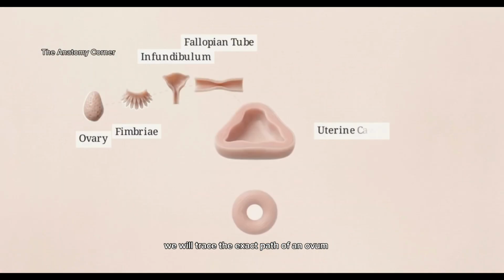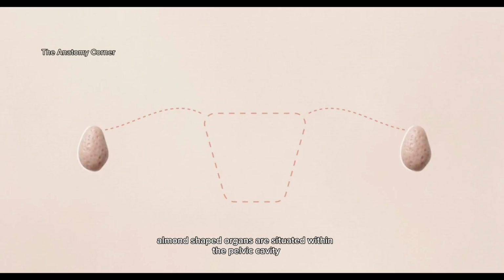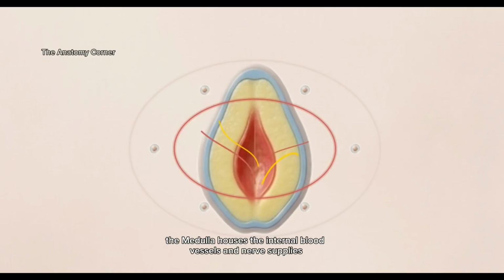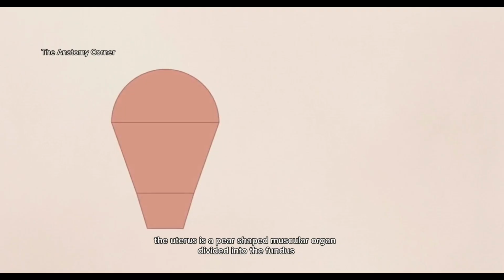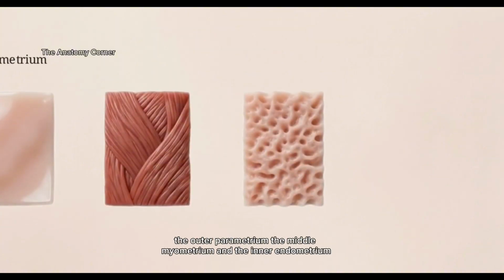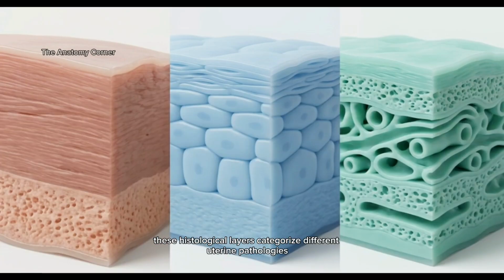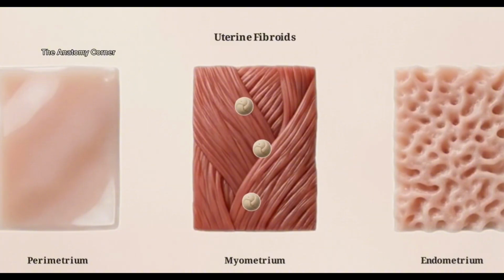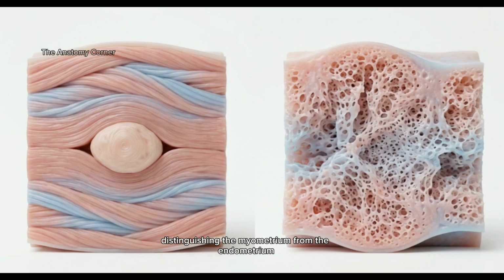Female Reproductive System: Structure and function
Struggling to understand the Female Reproductive System?

 This lecture breaks it down in a simple and easy-to-understand way for students, beginners, and anyone interested in human anatomy.

In this video, you will learn:

✔️ The organs of the female reproductive system
✔️ Functions of each structure
✔️ Ovaries, fallopian tubes, uterus, cervix, and vagina explained
✔️ Hormonal roles in reproduction
✔️ Easy anatomy tips for better understanding and revision.

This lecture is perfect for: 🎓 Medical students
🎓 Nursing students
🎓 Anatomy students
🎓 Biology learners